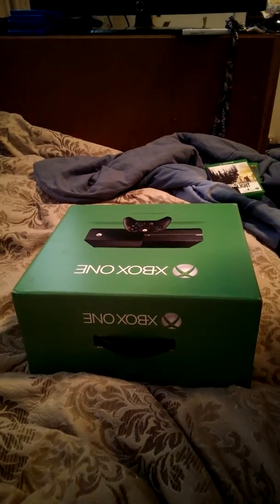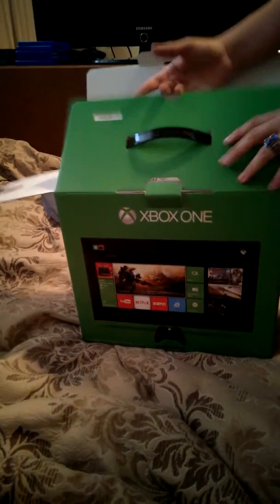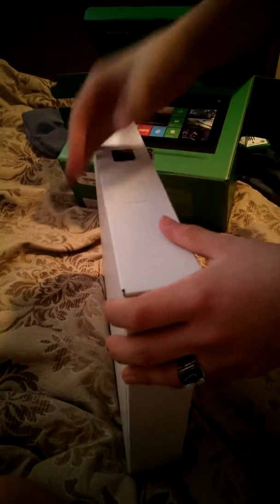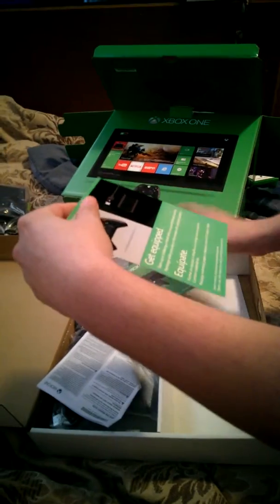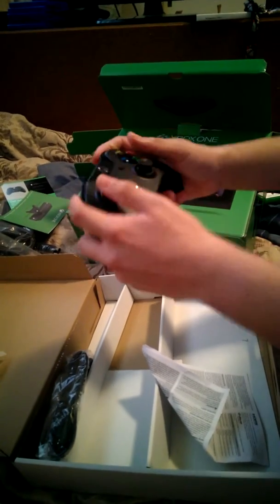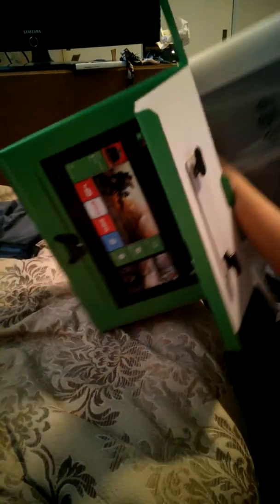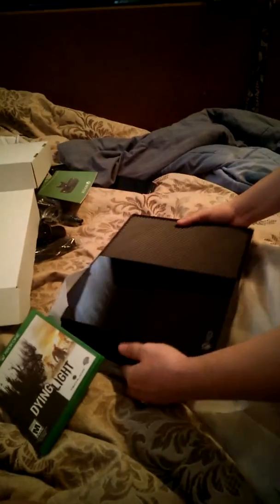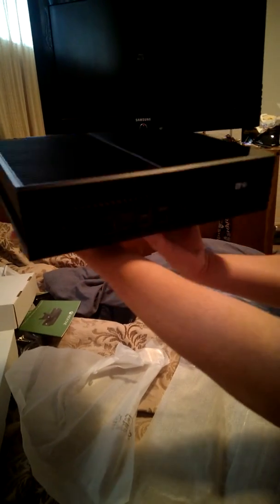Xbox One Remastered Edition Unboxing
I call it remastered because its my second unbox of this system with better games and this system has improved since launch